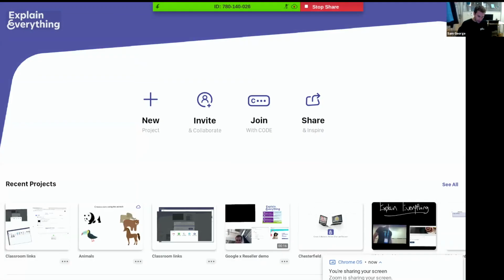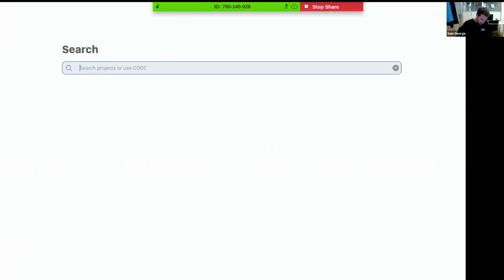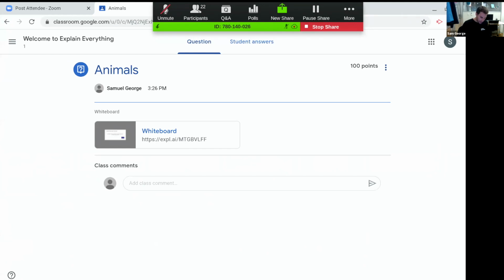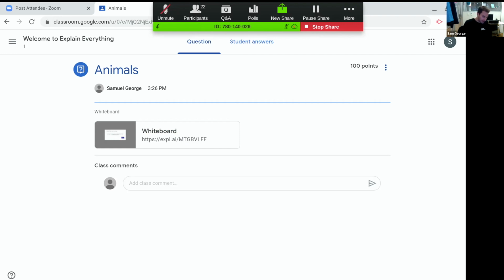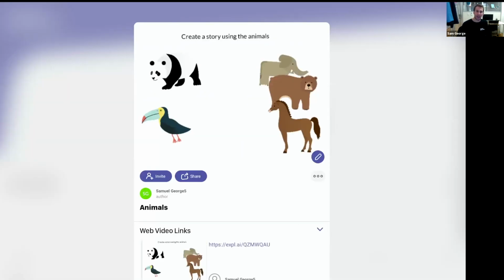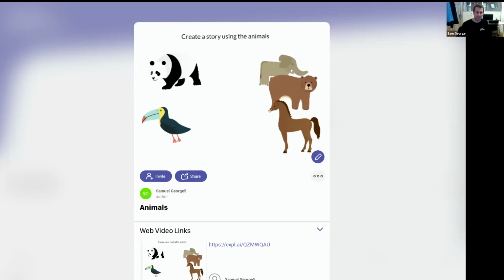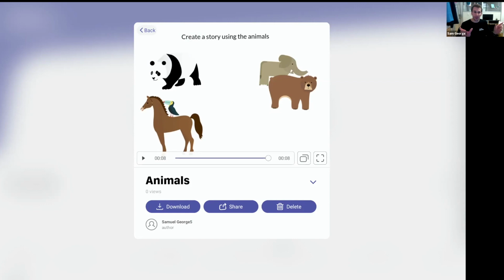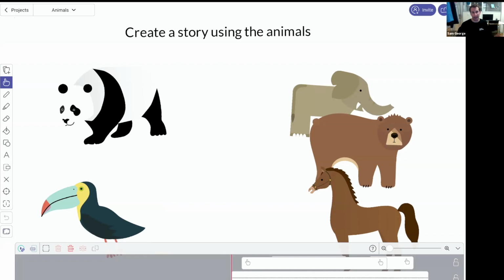Receive, Complete, And Send Back Results | Explain Everything x Google Classroom